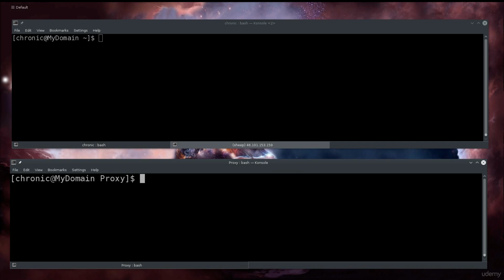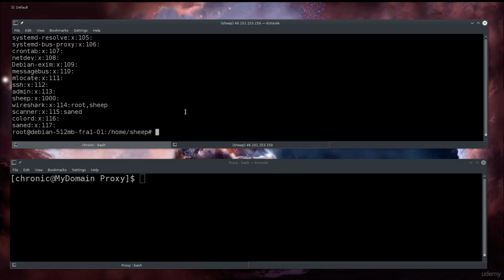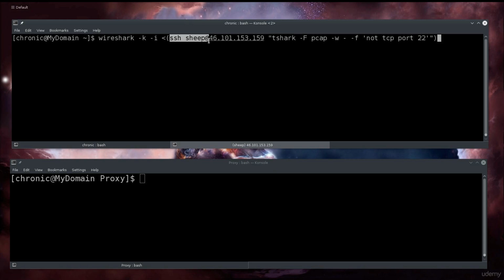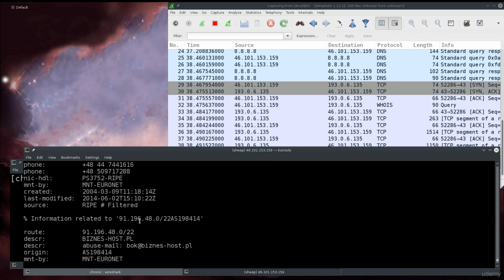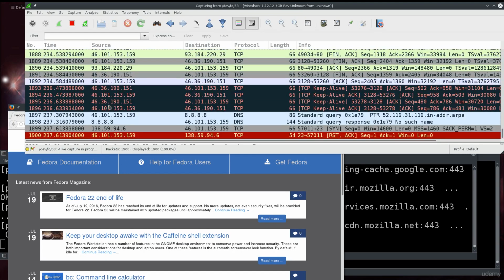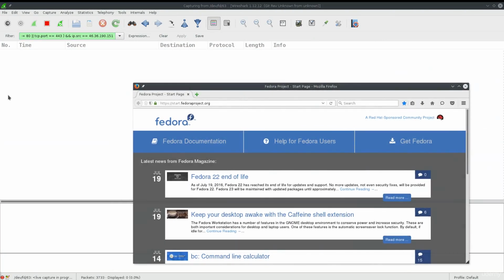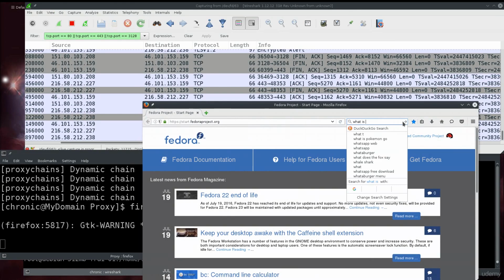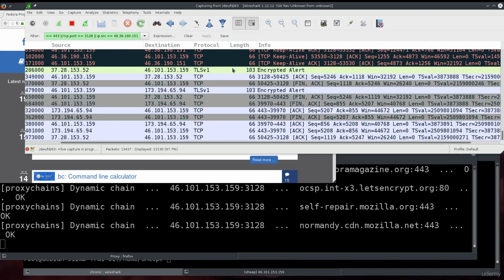016 How to set up a Proxy Server for Traffic Monitoring Part 4